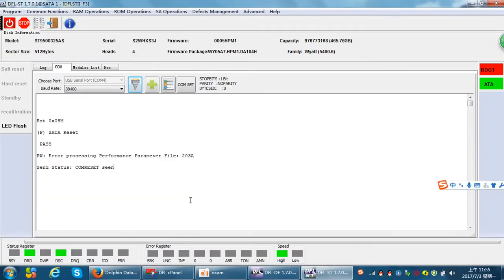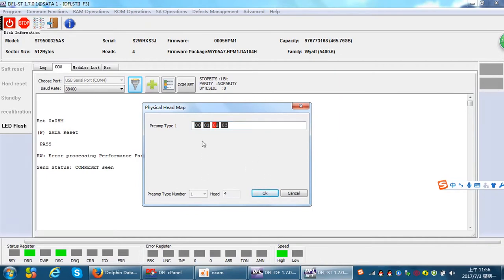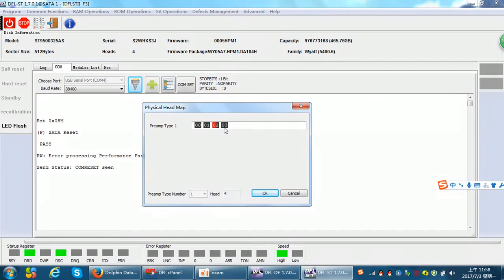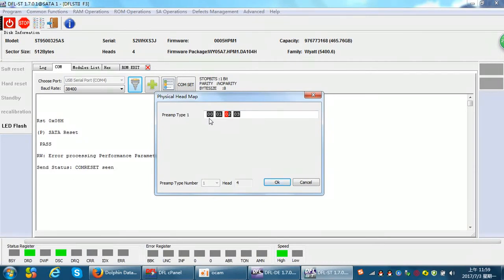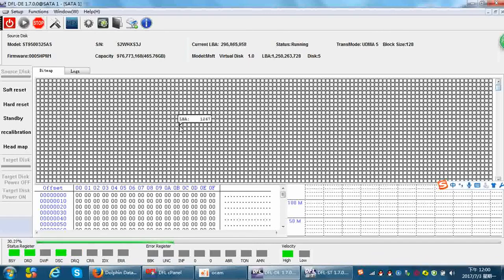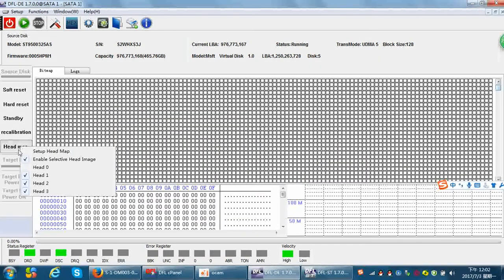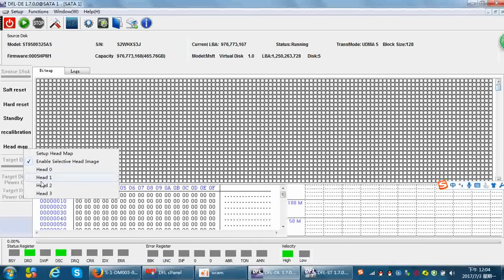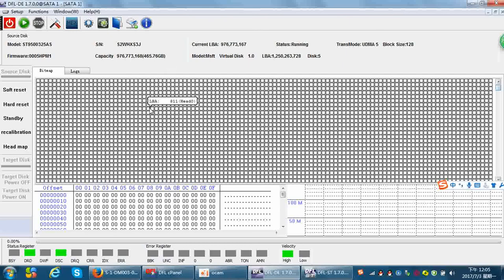How to Recover lost Data from Seagate Scratched Hard Drives Editing head map in RAM